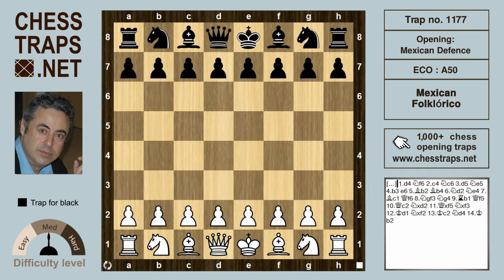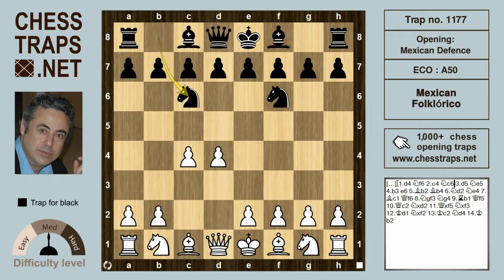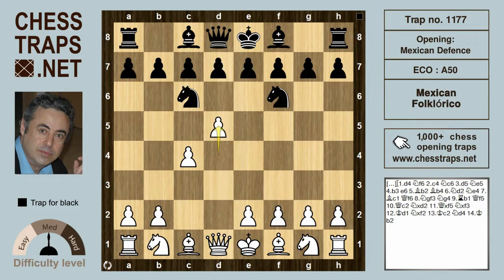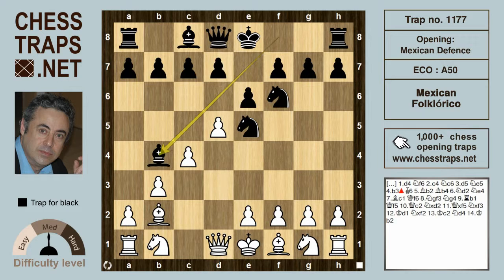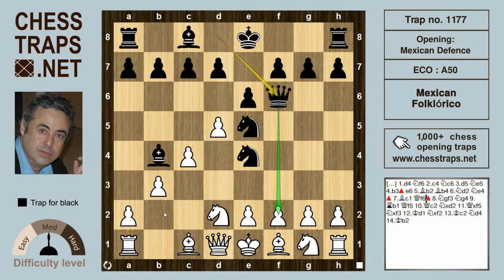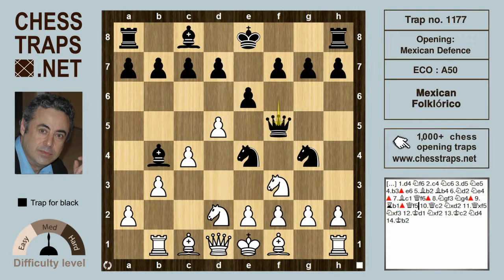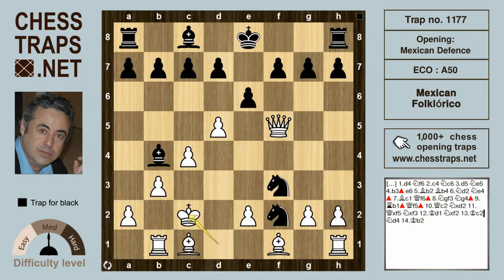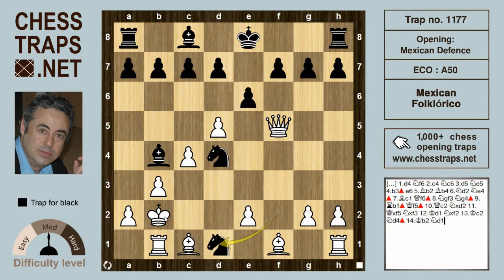Mexican Defence - The Mexican Folklórico (trap no. 1177)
(Marshall - Torre 1925)
1.d4 Nf6 2.c4 Nc6 3.d5 Ne5 4.b3 e6 5.Bb2 [5.Bd2] 5...Bb4+ 6.Nd2 Ne4 7.Bc1 Qf6